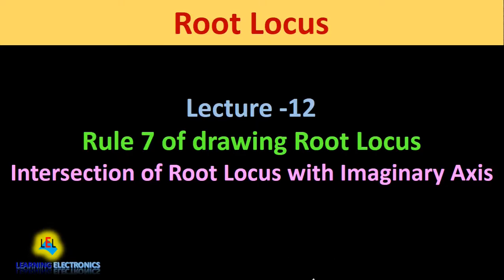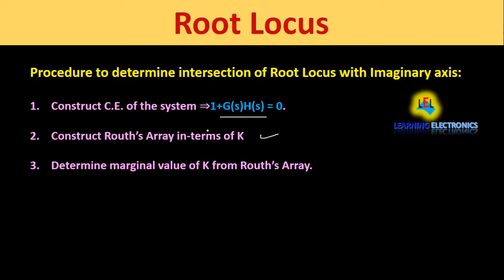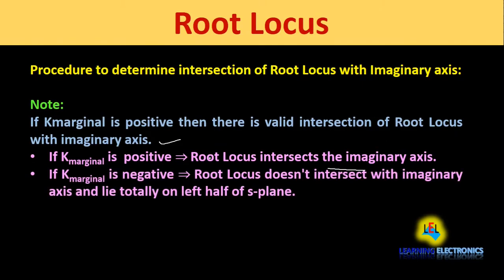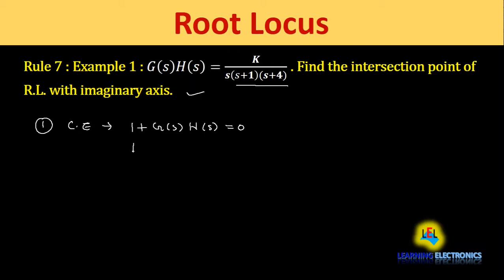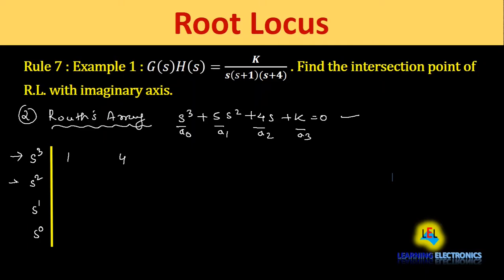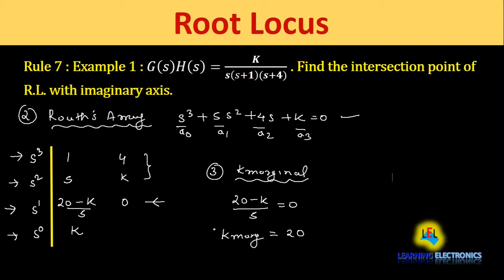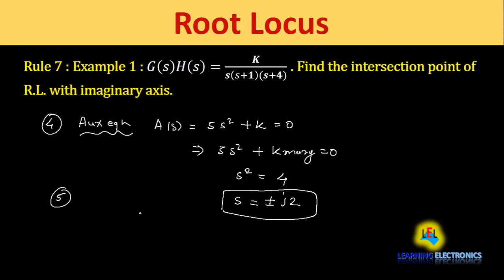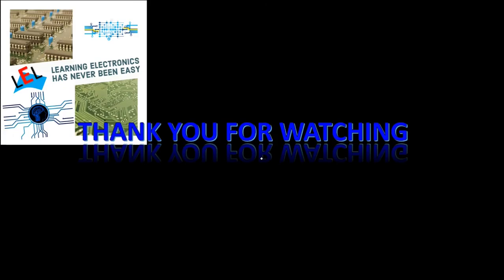Points of Intersection of Root Locus with Imaginary Axis with solved example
Rule 7 of drawing Root Locus
Intersection of Root Locus with Imaginary Axis

Procedure to determine intersection of Root Locus with Imaginary axis:

Construct C.E. of the system ⇒1+G(s)H(s) = 0.

Construct Routh’s Array in-terms of K

Determine marginal value of K from Routh’s Array.

Construct the Auxiliary equation, A(s) = 0.

Roots of A.E. for Kmarginal are the intersection points of Root Locus with imaginary axis.

Note:
If Kmarginal is positive then there is valid intersection of Root Locus with imaginary axis.
If Kmarginal is  positive ⇒ Root Locus intersects the imaginary axis.
If Kmarginal is negative ⇒ Root Locus doesn't intersect with imaginary axis and lie totally on left half of s-plane.

Rule 7 : Example 1 : 𝐺(𝑠)𝐻(𝑠)=𝑲/(𝒔(𝑠+𝟏)(𝒔+𝟒)) . Find the intersection point of R.L. with imaginary axis.